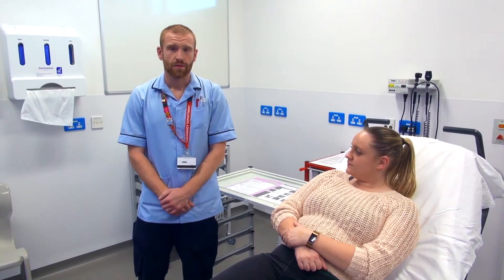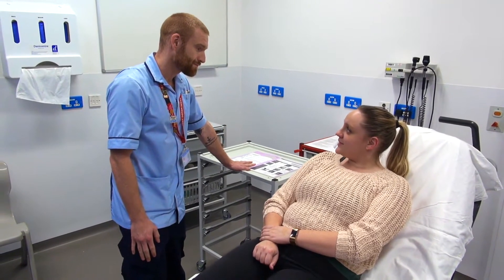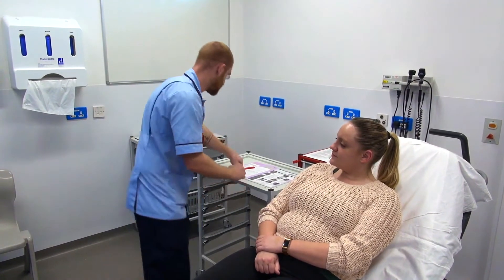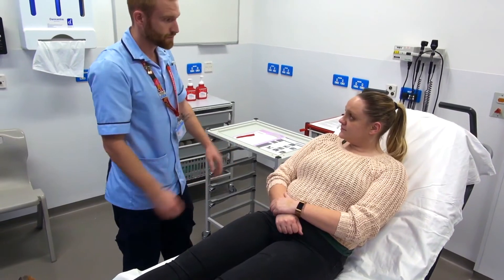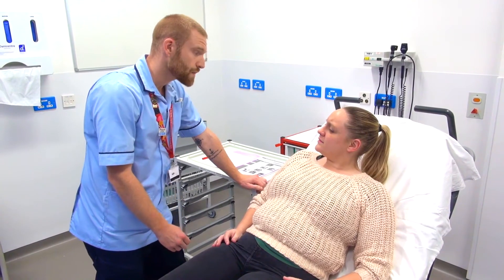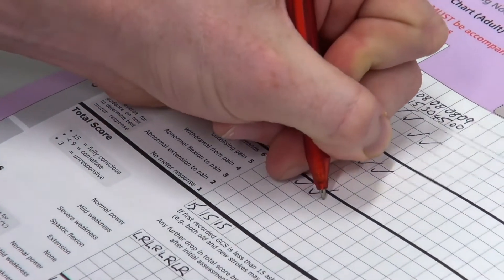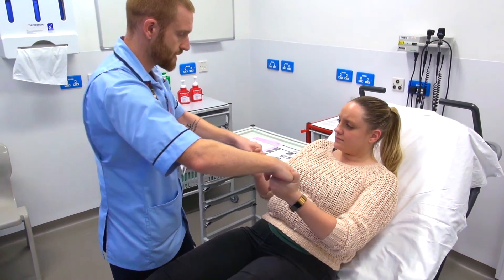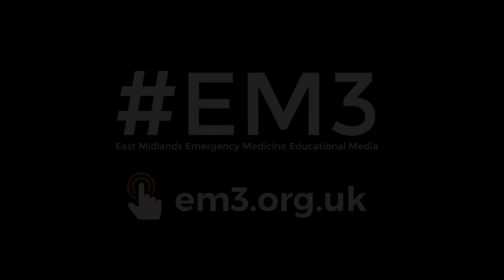How to record Nursing Neuro Obs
UHL Emergency Department staff nurse, Alastair shows how to perform a set of neurological observations on a patient and how to record the results. In the two scenarios, we cover normal patient faculties and impaired patient faculties.